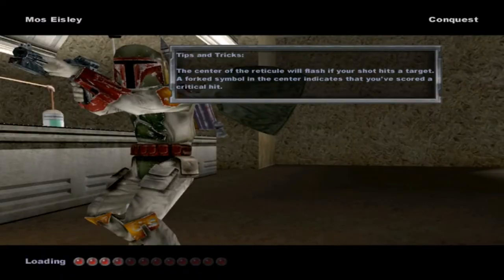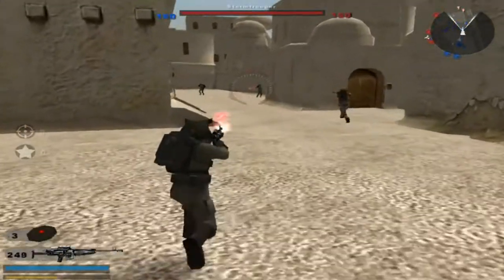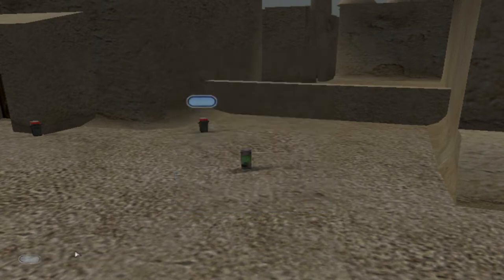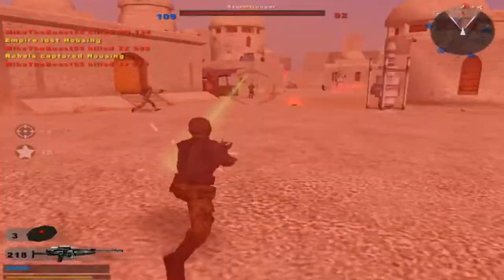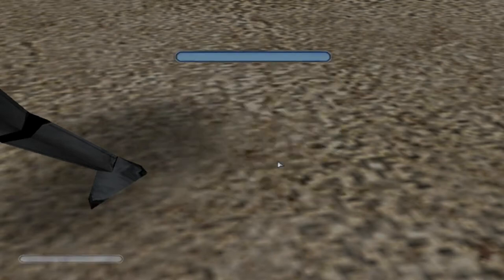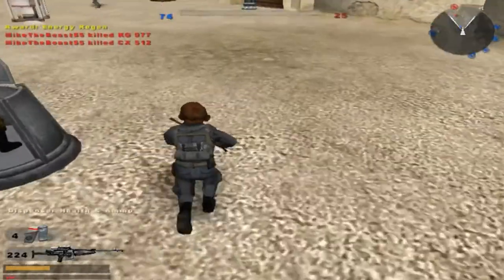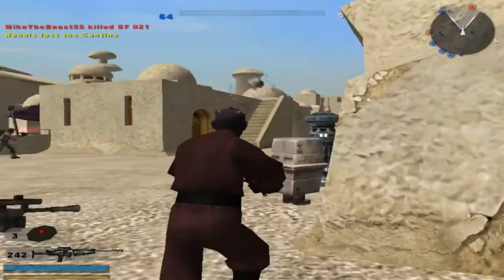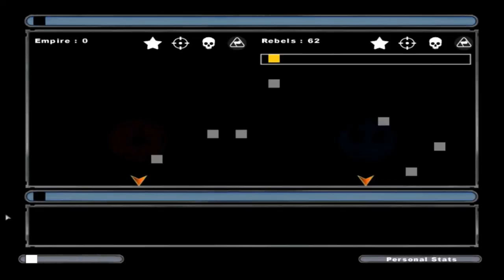Star Wars Battlefront 2 Mods: Battlefront Tides Of War 1.0: Mos Eisley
DESCRIPTION IS FROM MODDB DESCRIPTION:
This is the first release of the Star Wars Battlefront: Tides of War era mod. Play as the customized sides on and of the stock maps, features include class customization, just pause the game and select class customization from the menu to change the 5th unit weapons and appearance for each side. You will have
to respawn to see those changes, in order to see them on the unit select screen you might have to hover over another unit then come back to the custom for the player model and weapon model to have changed. To install, simply put the TOW folder in your addon folder. You may need the Unofficial 1.3 patch to play.
To play, simply select any of the stock land map missions in the game.

Features
-Heroes have unlimited ammo
-Different classes drop different items on death
-Explosions push living and dead units
-Sometimes units will be knocked down on a blaster induced death, like in Dark Times 2
-AI aim more accurate with single shot weapons, and smarter with how they use weapons
-32 bots on each side
-Custom scopes
-Modified all stock sides, including locals, hunt units, and units in the campaign
-Recoil for weapons
-Units have less health
-Messages anytime a team captures or loses a command post
-AI Heroes in addition to player hero
-Vehicle Cockpits
-Troopers get a motion blur similar, but less than heroes
-3rd Person camera angle tighter

Known Bugs:
-Floating Weapon Icons
-Missing Sounds
-Sometimes CP Neutralize message says the wrong team
-Chewbacca buggy
-Jango missing second gun
-Yoda saber throw weird
-Wookiee missing first person view hunt
-Local sides localized as rebel/honor guard
-Leia honor guard won't spawn hero assault
-Leia doesn't spawn tantive iv campaign

In the future, I plan on adding more weapons and skins for the custom unit, adding AI Hero support to CTF and XL modes, increasing the AI difficulty in
other ways, and fixing bugs.

Please report bugs that aren't listed above if you notice them, all the other feedback is encouraged as well.